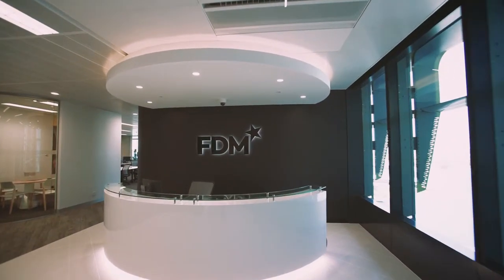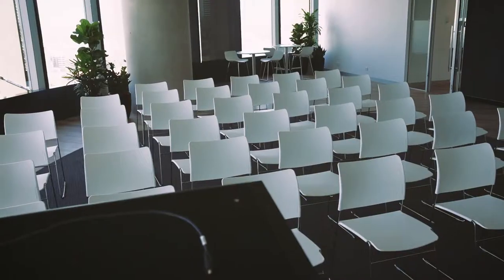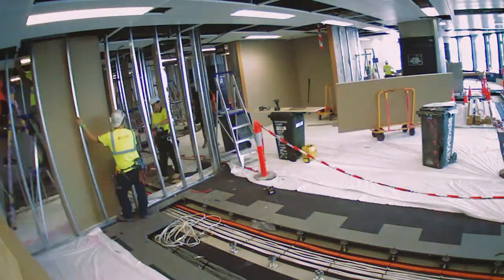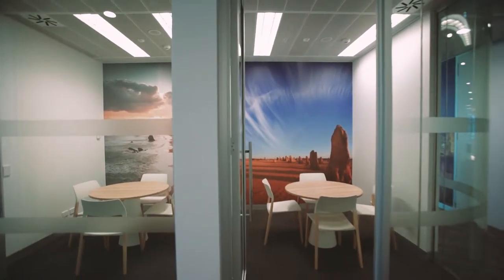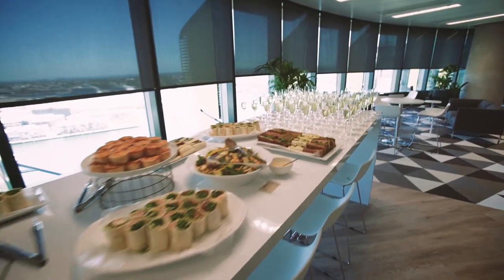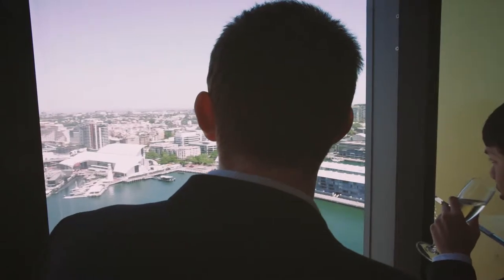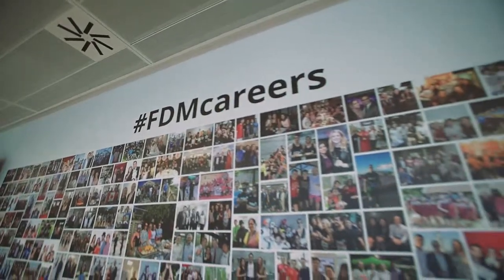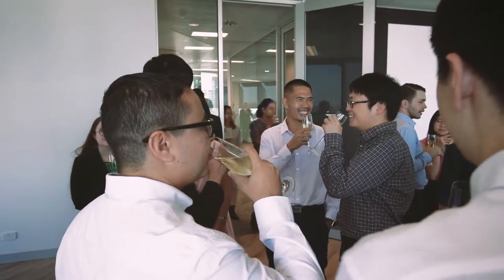FDM Group Sydney Opening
Video Production by Tony Marinceski_ OOTOz Productions